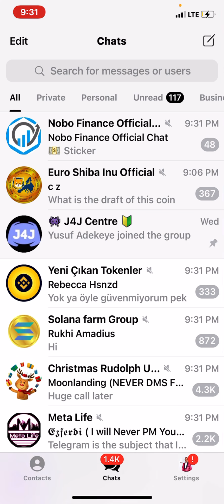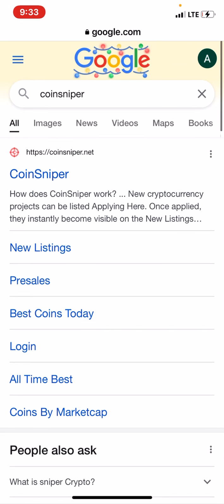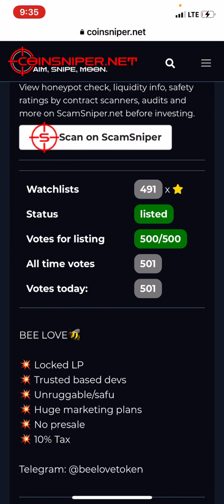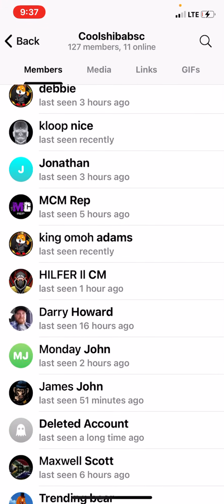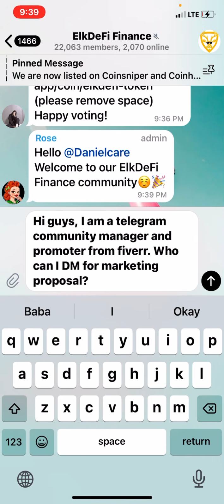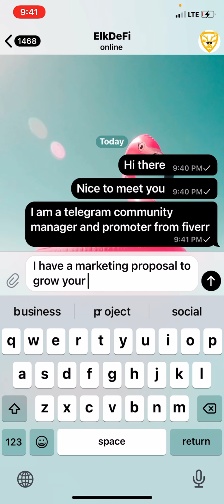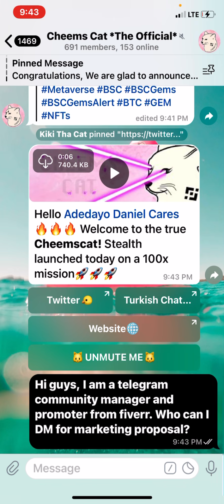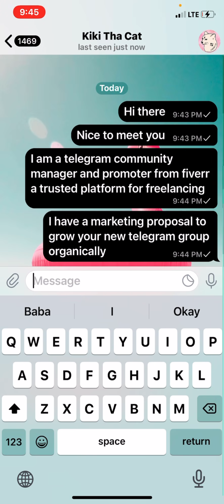SHOCKING!!!😲 How To Get FIRST ORDER On Fiverr With Scouting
Tips to get orders on fiverr with scouting 2022
HOW TO FIX WE CANNOT APPROVE FIVERR SELLER PROFILE ISSUE